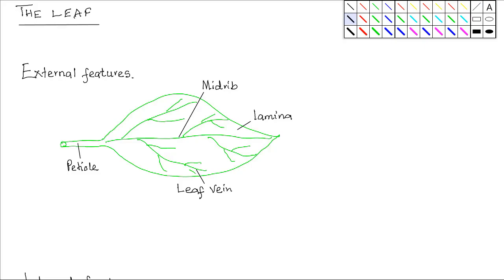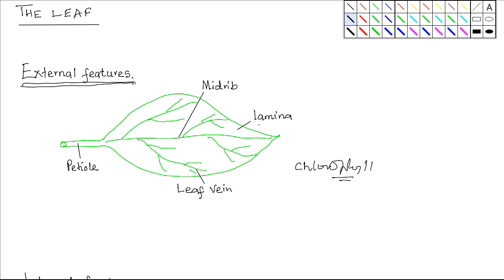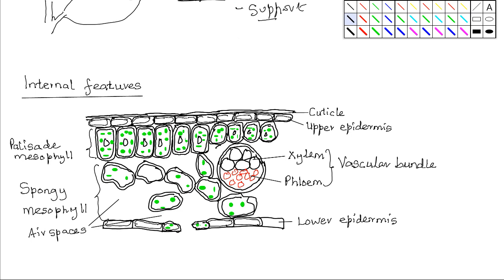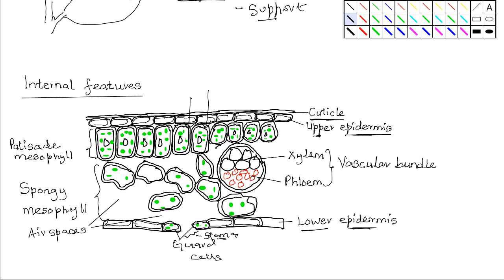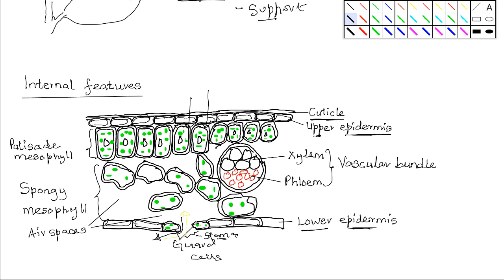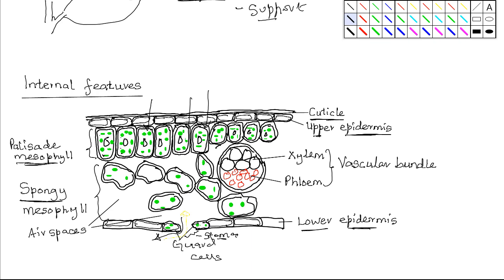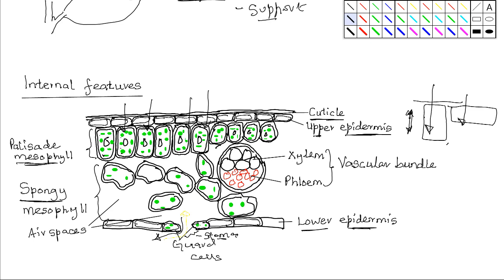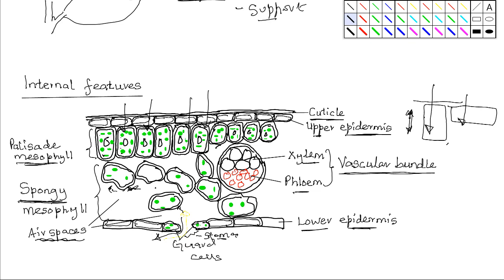Adaptations of leaf to photosynthesis